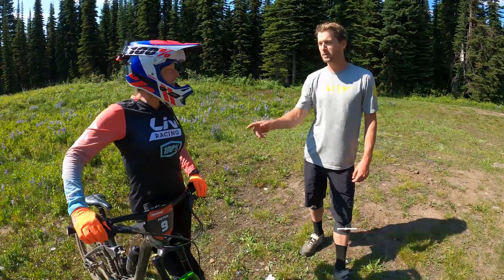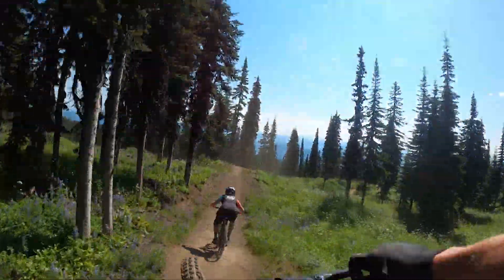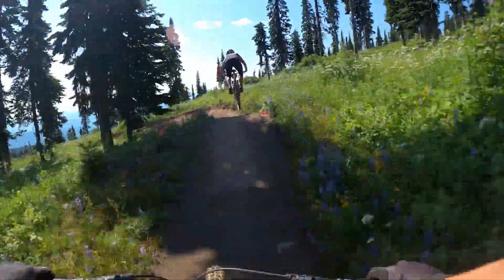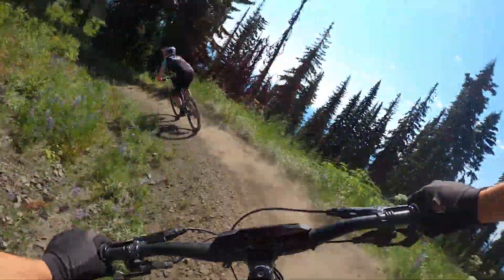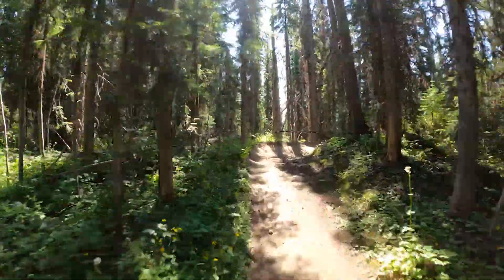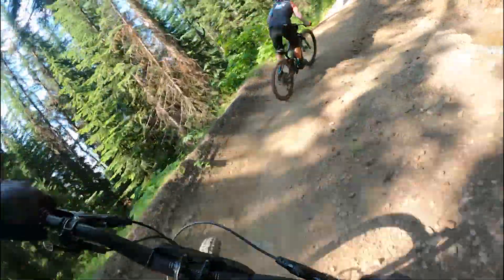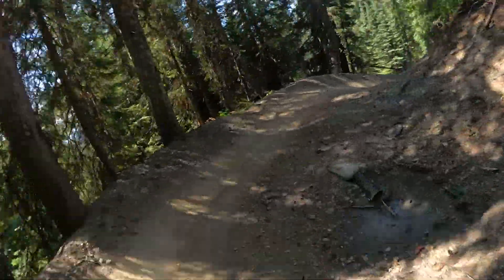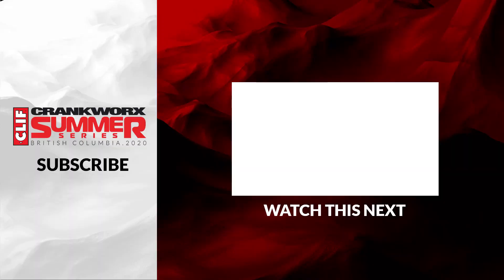SilverStar Air DH Stan's No Tubes Course Preview - CLIF Crankworx Summer Series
How good does this track look?! Trevor Burke and Leonie Picton take us down Pipe Dream in SilverStar Bike Park for the Stan's No Tubes course preview ahead of the SilverStar Air DH.

Born in Whistler, B.C. in 2004, Crankworx has evolved into a multi-stop international festival series, bringing together the best mountain bike athletes to compete in elite-level competitions in a variety of disciplines, as well as hosting races for amateurs, Kidsworx contests for young riders, participatory events, and celebrations of mountain bike culture, all while showcasing amazing destinations.

And while the festival has gone international, each year the global mountain bike community comes home to Crankworx Whistler for the ultimate celebration of all things mountain bike. The original. The biggest. The best. The defining celebration of mountain biking.